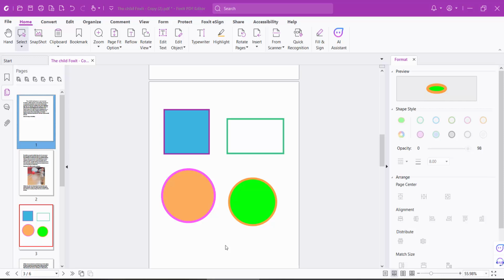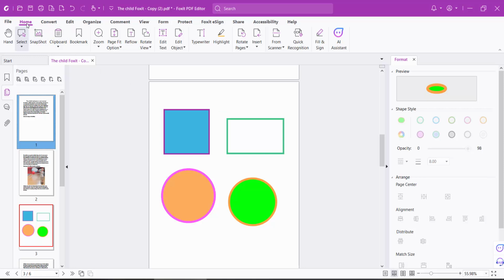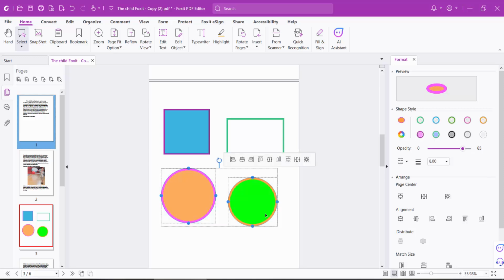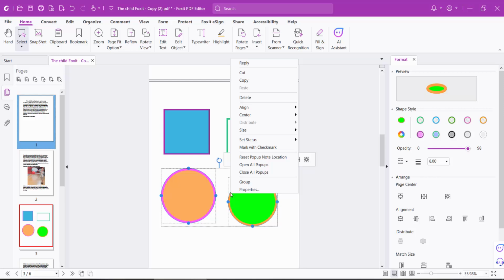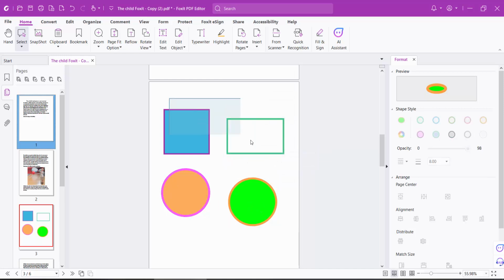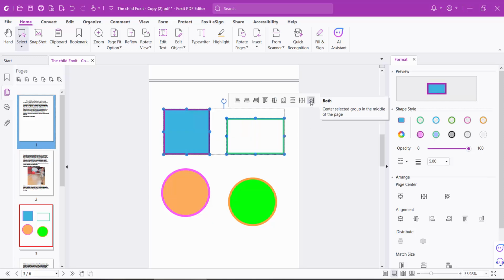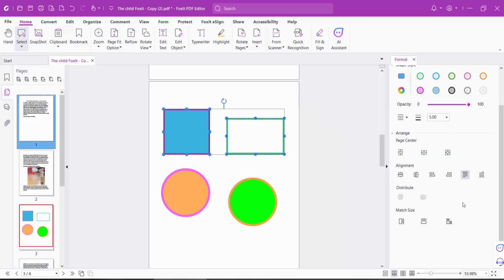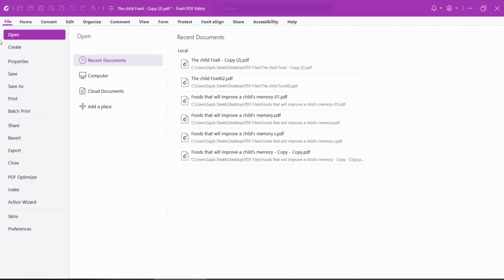How to Adjust Shape Height and Width in a PDF File in Foxit PDF Editor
Hello everyone, Today I will show you, How to Adjust Shape Height and Width in a PDF File in Foxit PDF Editor.